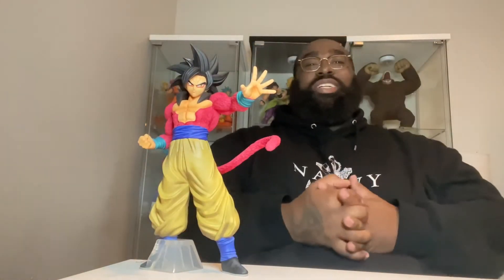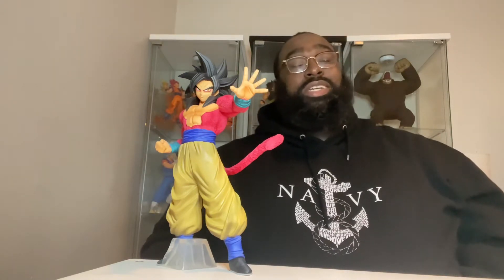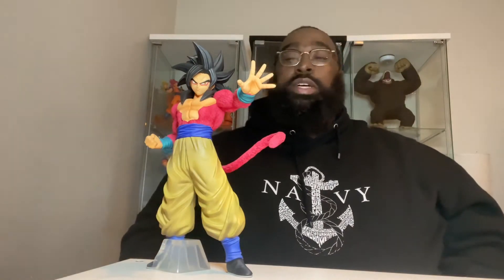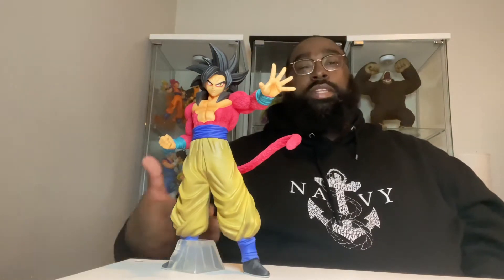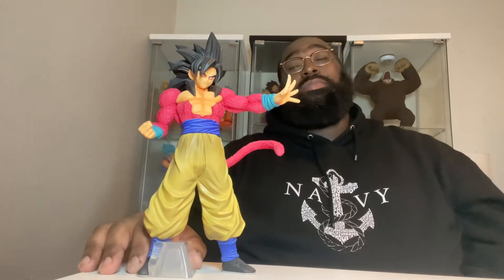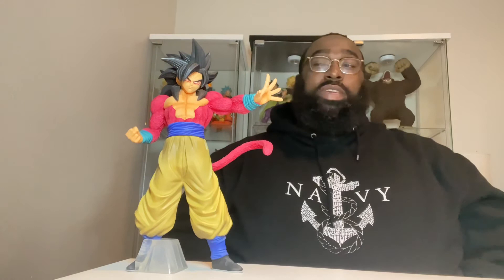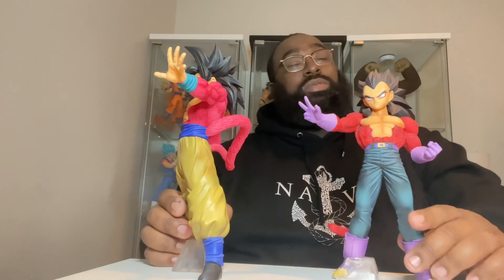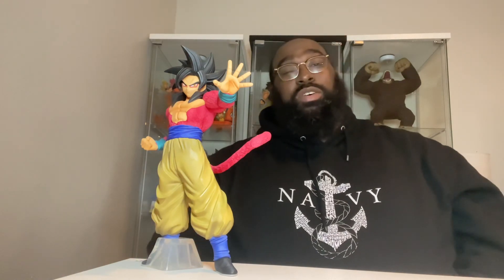Ichibansho: Greatest Saiyan SSJ4 Goku figure review.